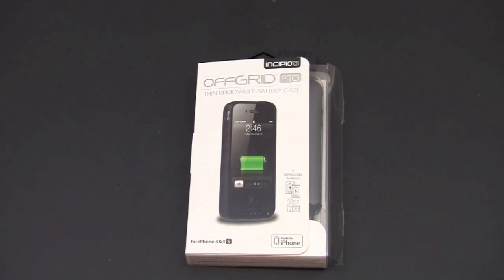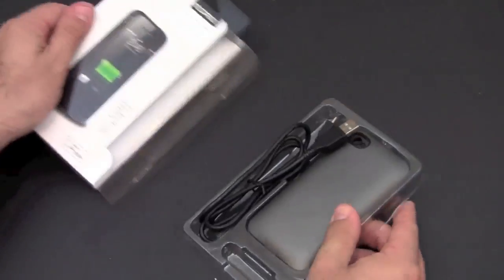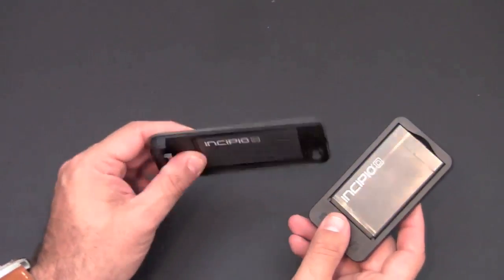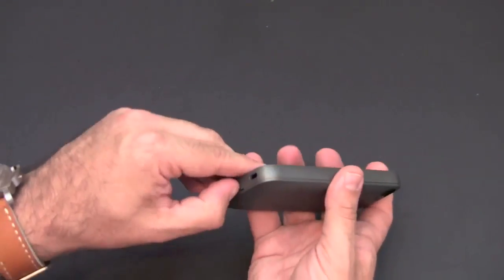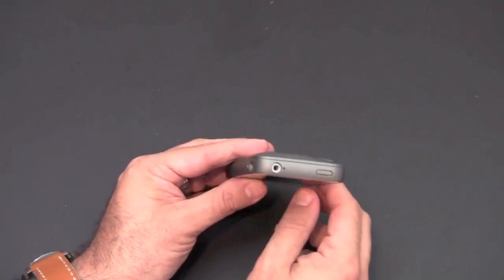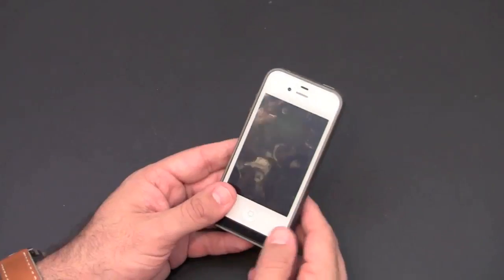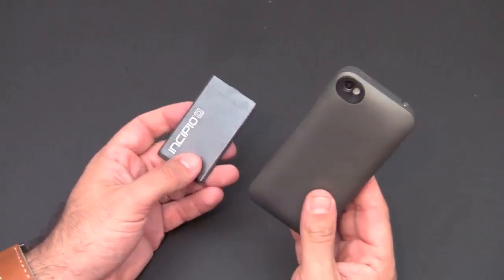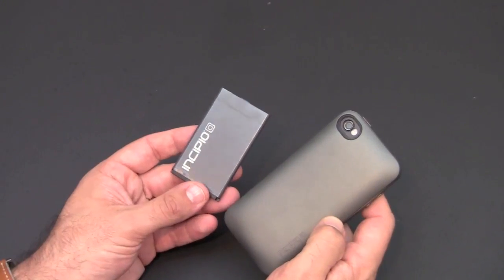Incipio OffGrid Pro for iPhone 4/4s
In this video I review the Incipio OffGrid Pro for iPhone 4/4s